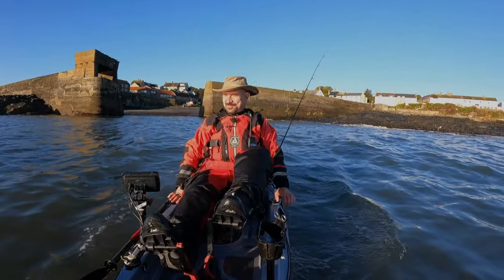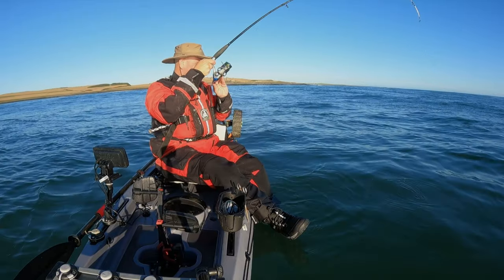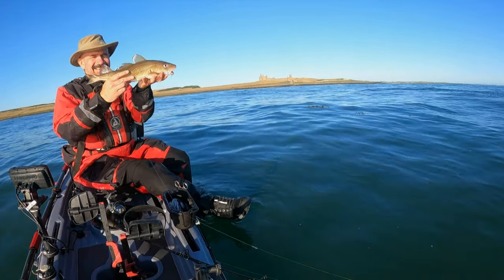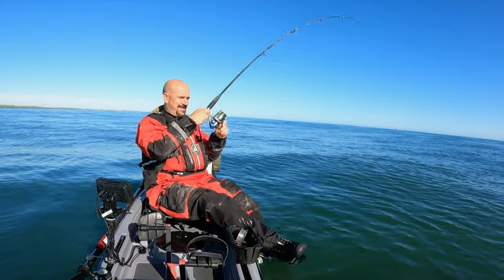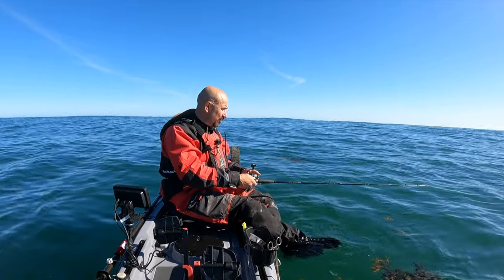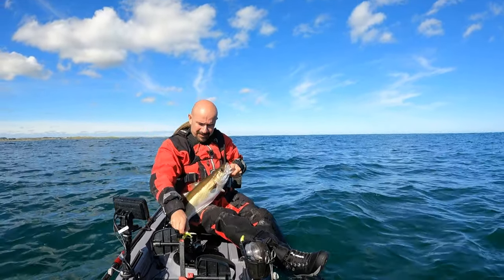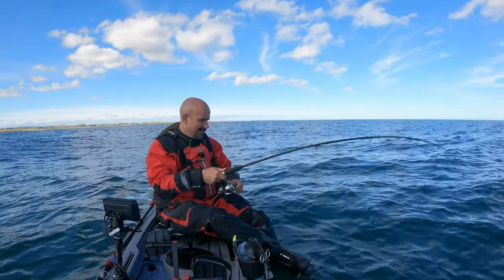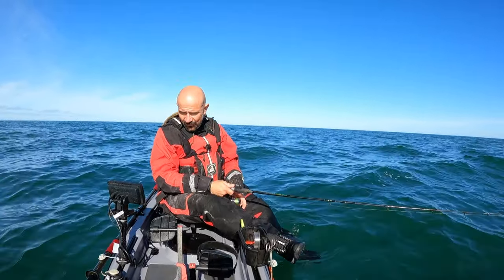Kayak Sea Fishing UK - Lure Fishing for Pollack and Cod - Dunstanburgh Castle - Craster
A beautiful autumn day out of Craster on the North East Coast catching cod and pollack on lures and light gear. Fishing the rough ground to the north of the harbour saw some cracking sport with fish coming to soft plastics. Fishing after a big southerly sea meant the water was carrying a bit of colour but that didn't put the fish off with the Fiiish Black Minnow taking cod, pollack and pouting throughout the day. Dunstanburgh Castle sits on my favourite stretch of coastline in Northumberland between Cullernose Point and Beadnell and it rarely disappoints.
Autumn 2021
Setup-
Daiwa Ninja 2500 Fixed Spool Reel
Daiwa J Braid x8 13lb Mainline
Rovex Integra Gold 8-14lb Rod
Weedless Fiiish Black Minnows - metals - spinners
Galaxy Sturgeon - Alboran FX Kayak
Lowrance Hook Reveal 5 Fish Finder
C-Maps Discover